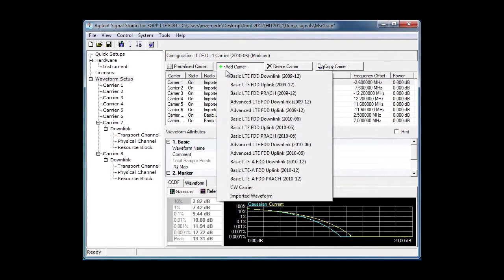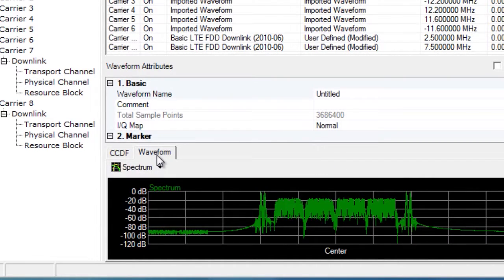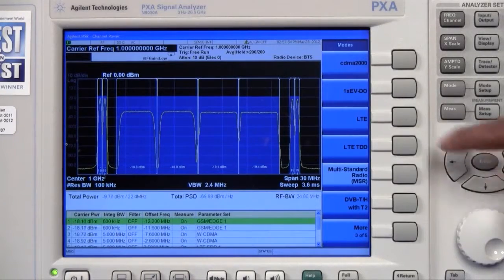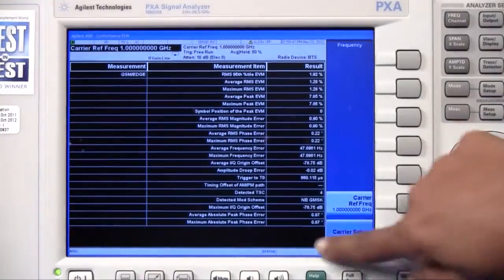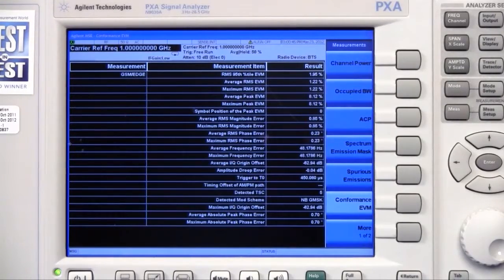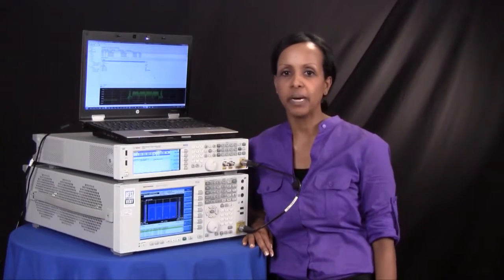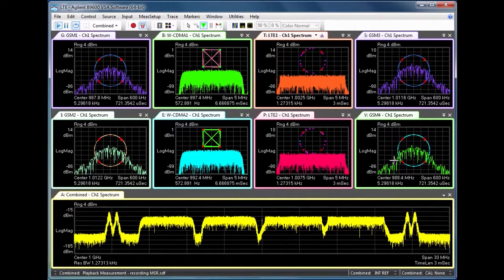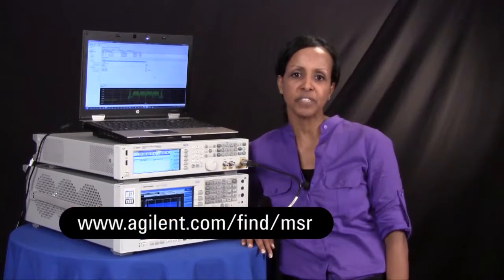Overcoming Test Challenges of MSR Base Station Components and Transmitters | Keysight Technologies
3GPP Release 9 standard introduced multi-standard radio or MSR base station. While MSR will clearly have many advantages such as driving down the size and cost of base stations, it comes at a price – namely, having to deal with testing MSR base station components and transmitters.  Watch how Keysight can help overcome three specific test challenges engineers face in designing and manufacturing MSR base stations and base station components.